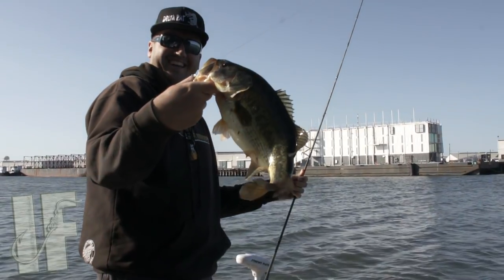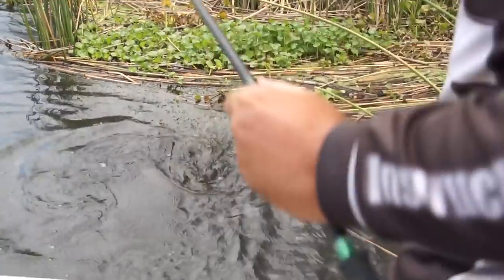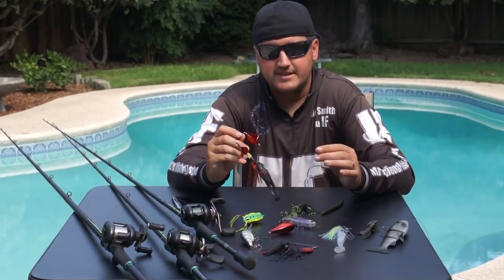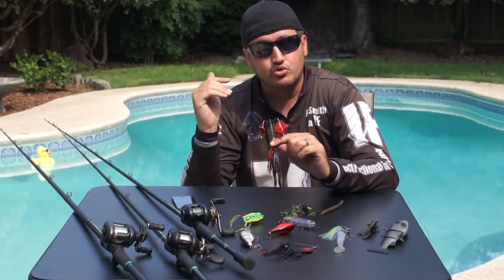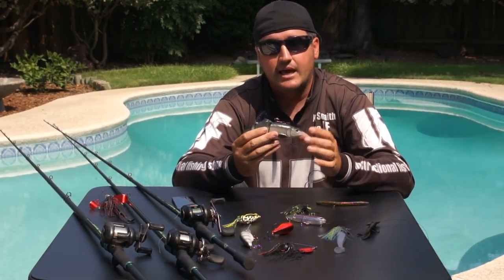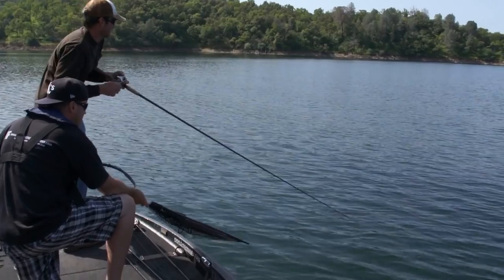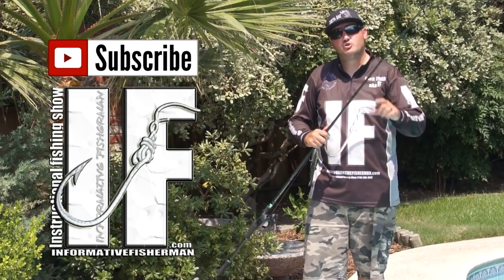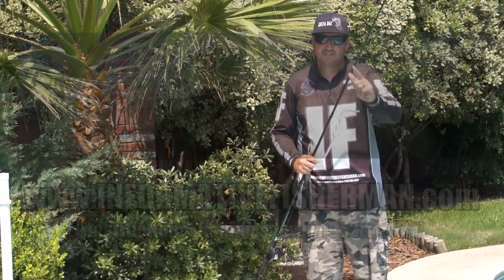How to catch Big Bass!